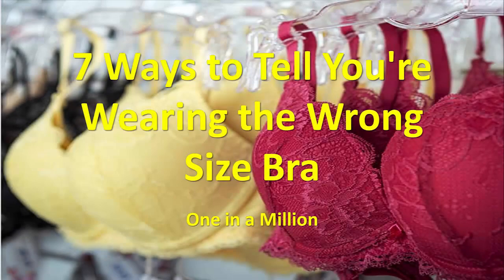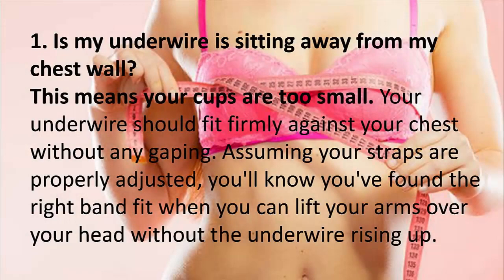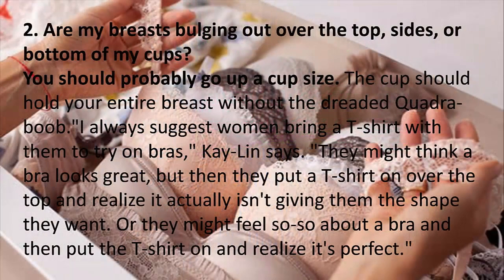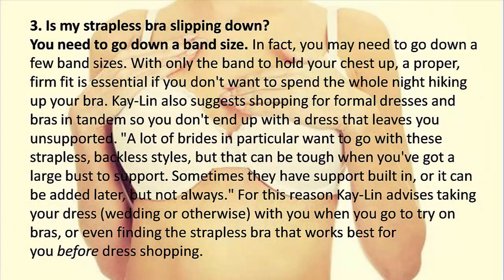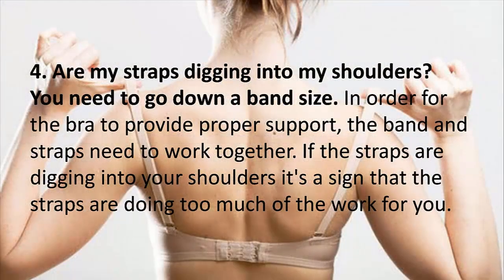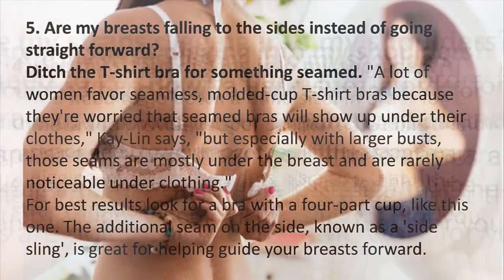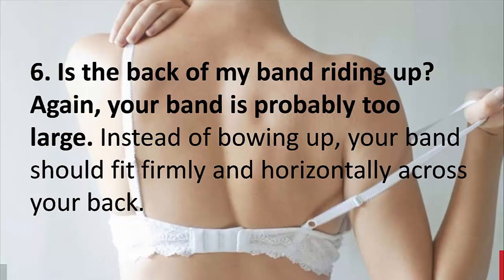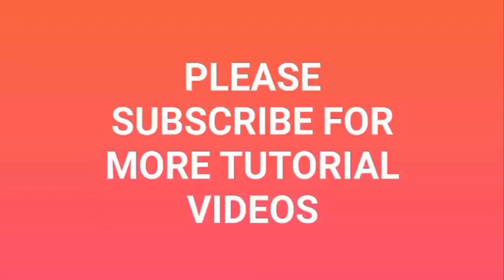7 Ways to Tell You're Wearing the Wrong Size Bra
7 Ways to Tell You are Wearing the Wrong Size Bra

Many of the women she fits don't even realize they are wearing the wrong size bras and are surprised by just how different their actual bra size is. For this reason, she suggests every woman take a good, hard look at the bra she's wearing and ask herself these seven simple questions:

1. Is my underwire is sitting away from my chest wall?

This means your cups are too small. Your underwire should fit firmly against your chest without any gaping. Assuming your straps are properly adjusted, you'll know you've found the right band fit when you can lift your arms over your head without the underwire rising up.

2. Are my breasts bulging out over the top, sides, or bottom of my cups?

You should probably go up a cup size. The cup should hold your entire breast without the dreaded Quadra-boob.
"I always suggest women bring a T-shirt with them to try on bras," Kay-Lin says. "They might think a bra looks great, but then they put a T-shirt on over the top and realize it actually isn't giving them the shape they want. Or they might feel so-so about a bra and then put the T-shirt on and realize it's perfect."

3. Is my strapless bra slipping down?

You need to go down a band size. In fact, you may need to go down a few band sizes. With only the band to hold your chest up, a proper, firm fit is essential if you don't want to spend the whole night hiking up your bra.

Kay-Lin also suggests shopping for formal dresses and bras in tandem so you don't end up with a dress that leaves you unsupported. "A lot of brides in particular want to go with these strapless, backless styles, but that can be tough when you've got a large bust to support. Sometimes they have support built in, or it can be added later, but not always." For this reason Kay-Lin advises taking your dress (wedding or otherwise) with you when you go to try on bras, or even finding the strapless bra that works best for you before dress shopping.

4. Are my straps digging into my shoulders?

You need to go down a band size. In order for the bra to provide proper support, the band and straps need to work together. If the straps are digging into your shoulders it's a sign that the straps are doing too much of the work for you.

5. Are my breasts falling to the sides instead of going straight forward?

Ditch the T-shirt bra for something seamed. "A lot of women favor seamless, molded-cup T-shirt bras because they're worried that seamed bras will show up under their clothes," Kay-Lin says, "but especially with larger busts, those seams are mostly under the breast and are rarely noticeable under clothing."

For best results look for a bra with a four-part cup, like the one below. The additional seam on the side, known as a 'side sling', is great for helping guide your breasts forward.

6. Is the back of my band riding up?

Again, your band is probably too large. Instead of bowing up, your band should fit firmly and horizontally across your back.

7. Are my cups wrinkling or gaping?

In this case, your cups are probably too large. You should either go down a cup size or, especially if only one cup is loose, add padding to help them out.

I am hereby declare that all Images use to make this video is from Google Search I use Google Advanced Search to collect those images, usage rights: "free to use, share even commercially.